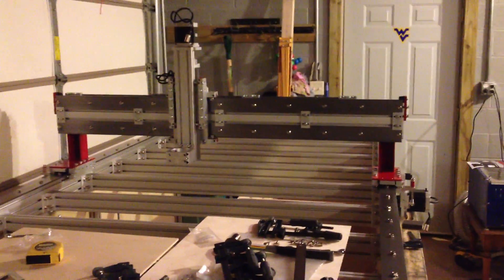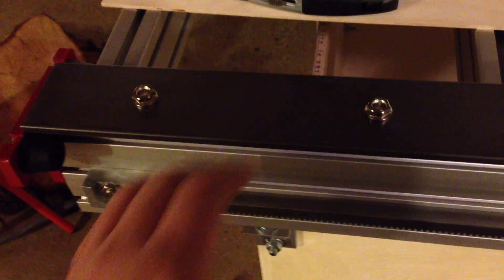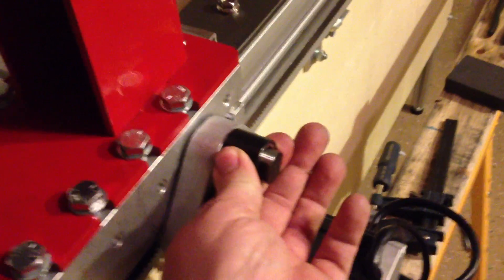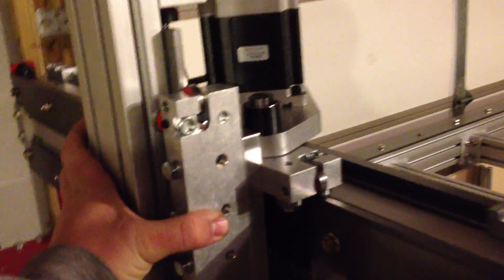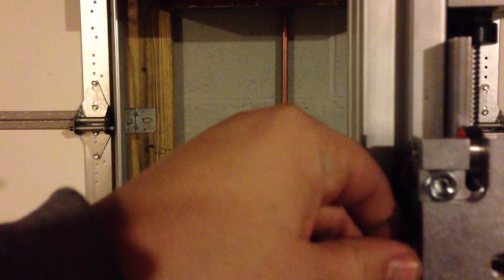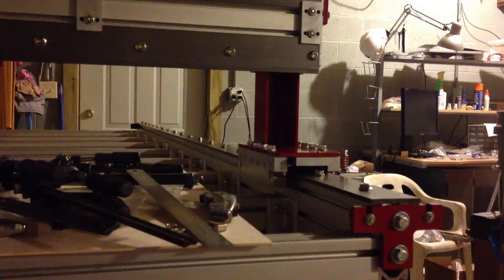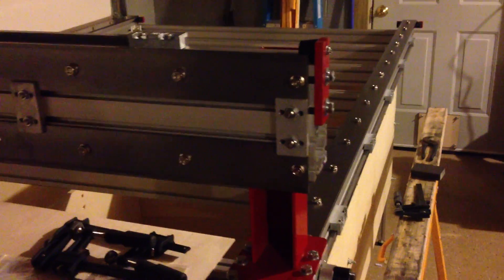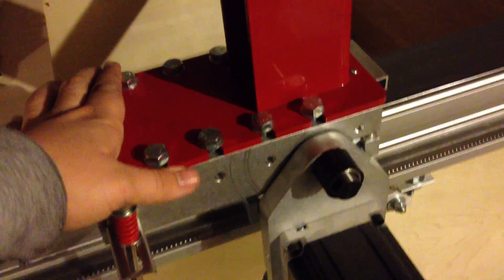CNC Router CNCRP 4896 Build 04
Got the z axis put together